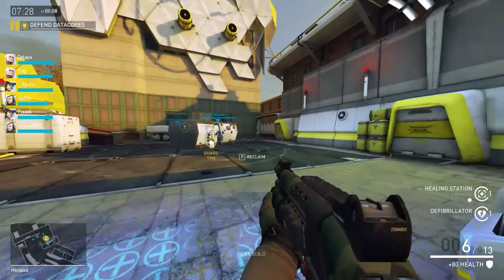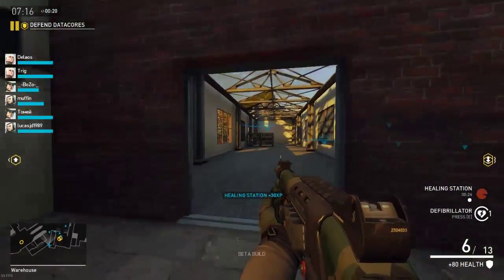Dirty Bomb: Aura/Commentary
Hello everyone and welcome back.  Today I'm Gonna be talking about Dirty Bomb mercenary  Aura The Medic.

I talk about her skills and how she is on the battlefield as a medic and other objectives but mainly how she is awesome and my favorite MERC! but i hope you all learn a thing or two here and enjoy this video.